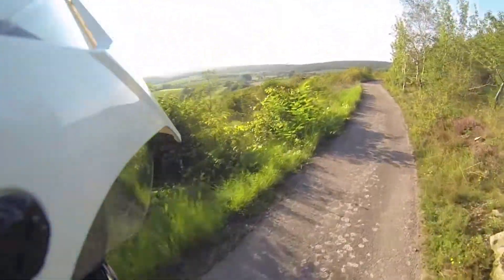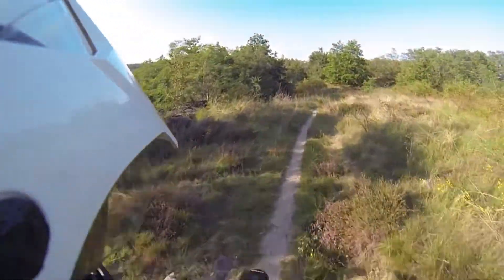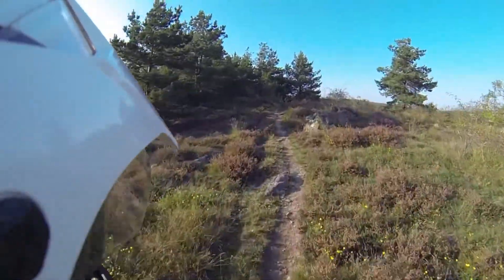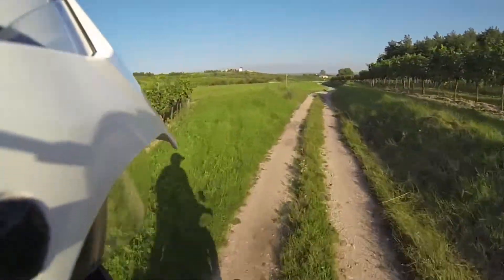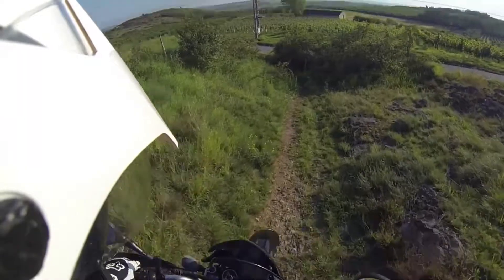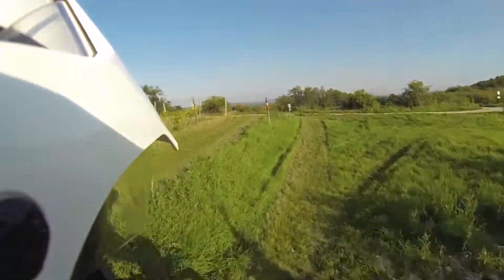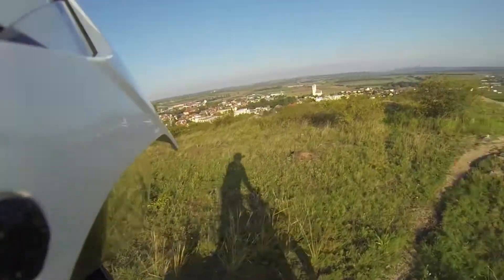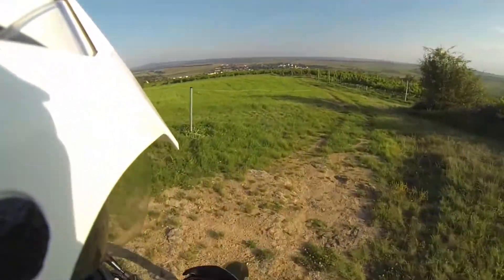XT 660R on Single Track/Windmill/Hillclimb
Let the big 660R go on a single track an a little hillclimb with some rocky stuff.

Ride Save!